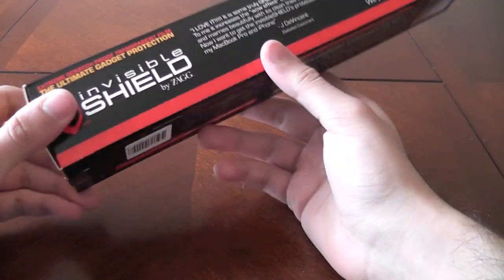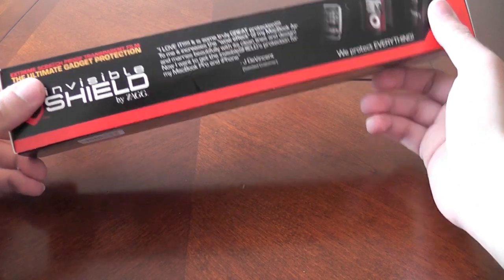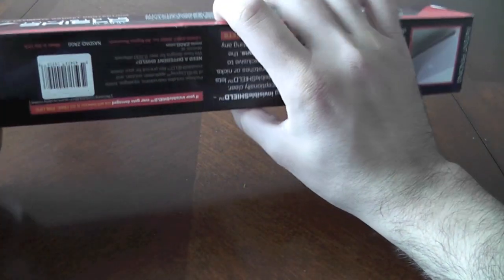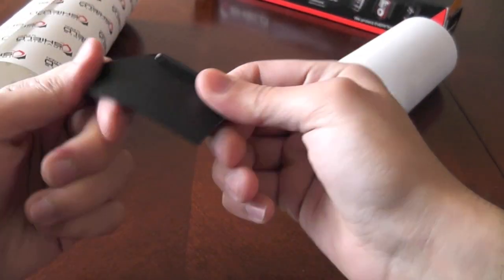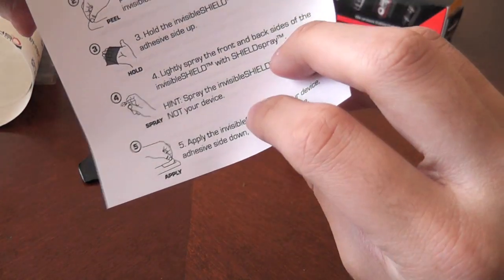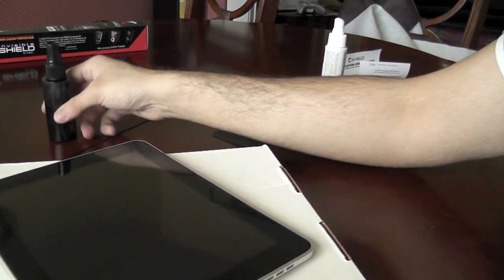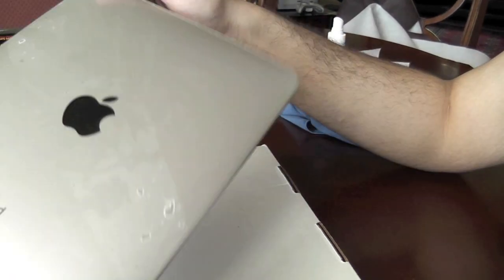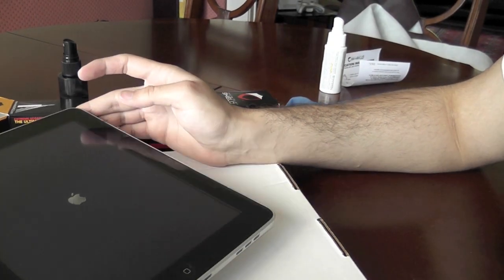Invisible Shield for iPad - ULTIMATE Test & Installation